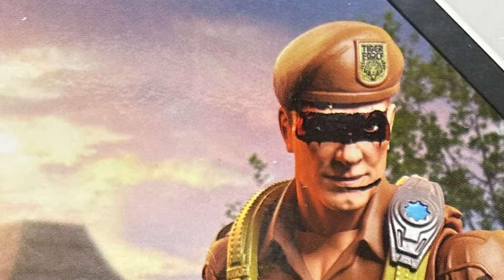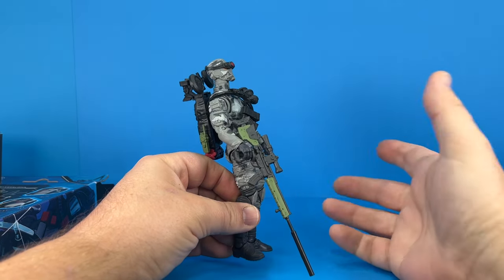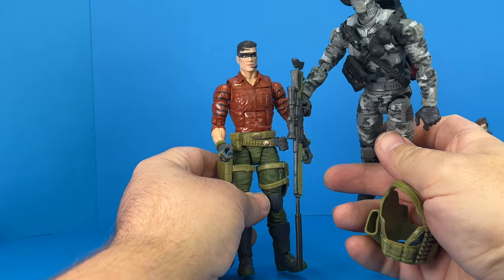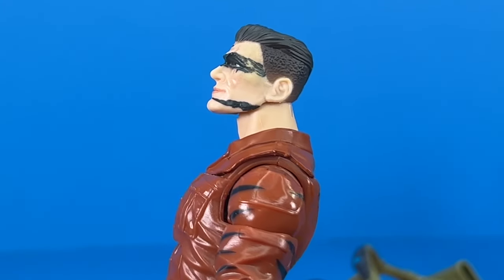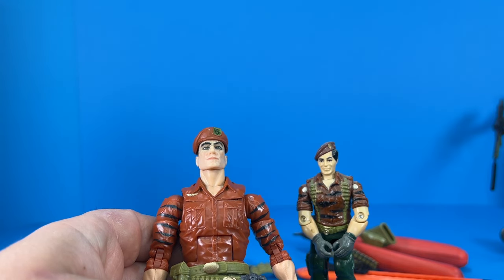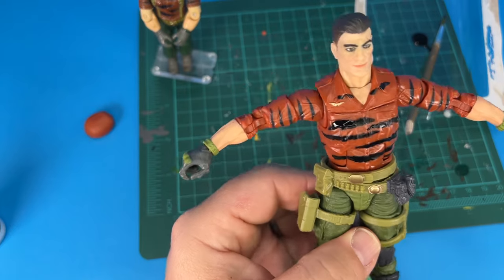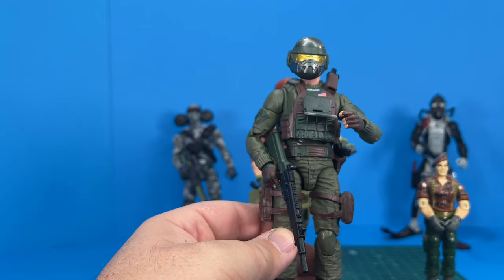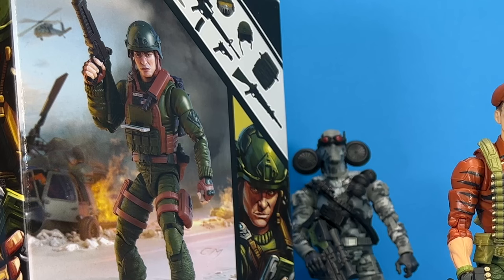GI Joe Team Losing Consistency - Fixing Tiger Force Flint - Grunt Is A Winner!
Just giving my 2 cents on what I dislike about this Flint, having a go at making him correct and why I see Hasbro going backwards lately. Meanwhile getting Grunt at the door and checking him out.

Heel Flip - Slynk & Kermode

Dance Electric - TrackTribe

Dance 4x - TrackTribe